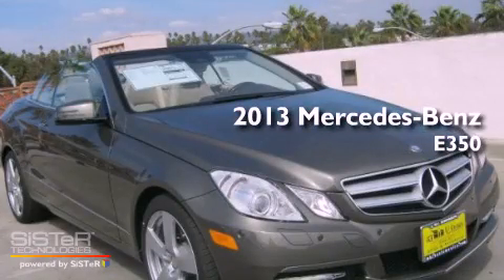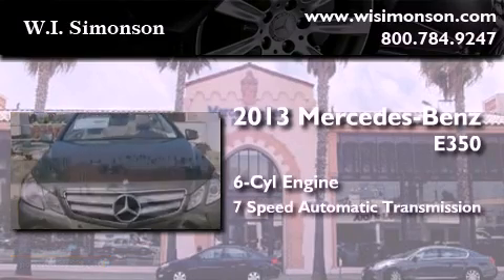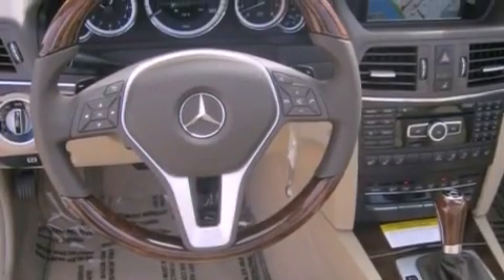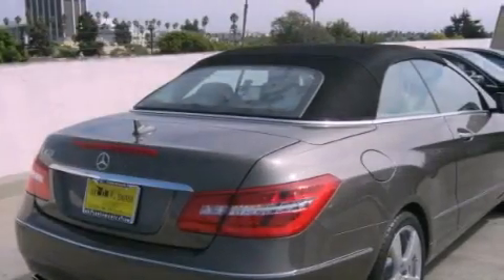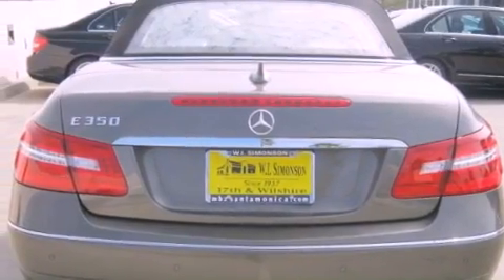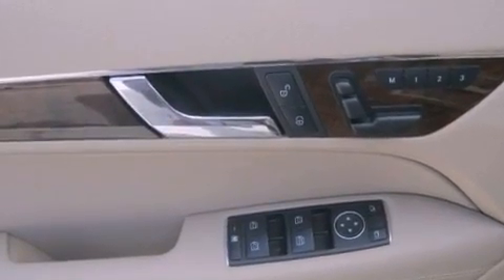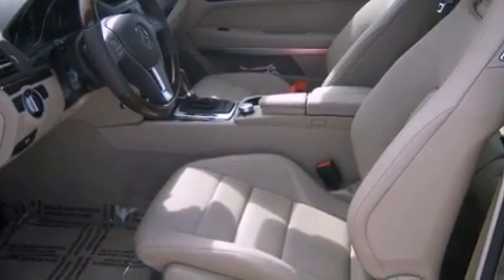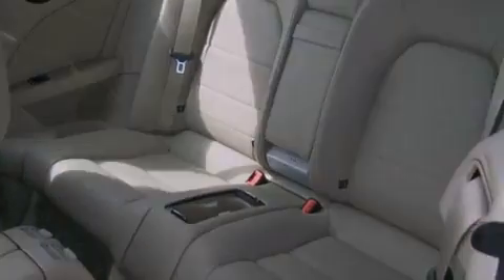2013 Mercedes-Benz E350 Santa Monica CA 90403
Year : 2013
 Make : Mercedes-Benz
 Model : E350
 Engine : 3.5L V-6 cyl
 Trans . : 7-Speed Automatic
 Exterior : Olivine Gray Metallic
 Miles : 7
 Interior : Sahara Beige
 W.I. Simonson
 2013 Mercedes-Benz E350 Santa Monica CA